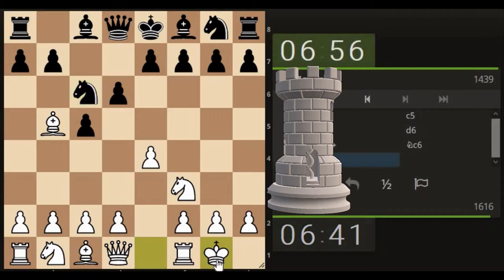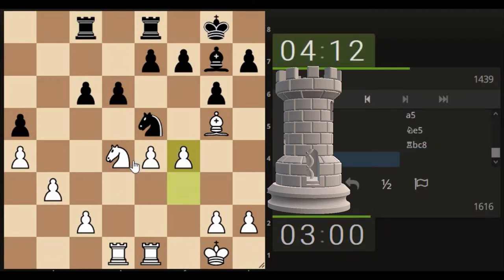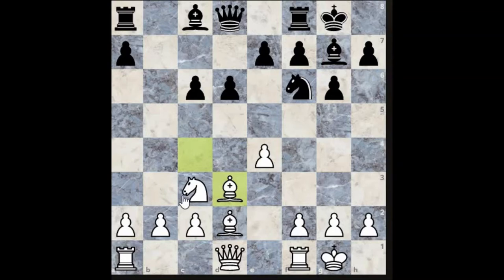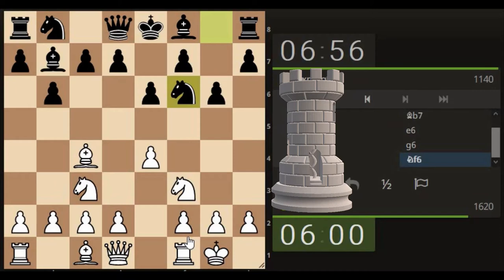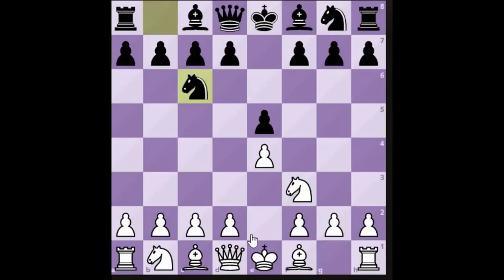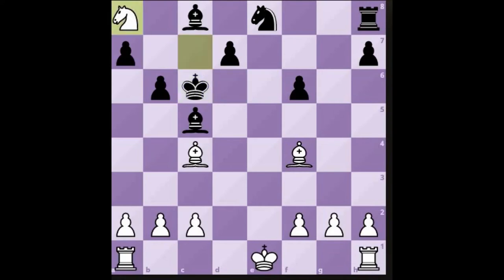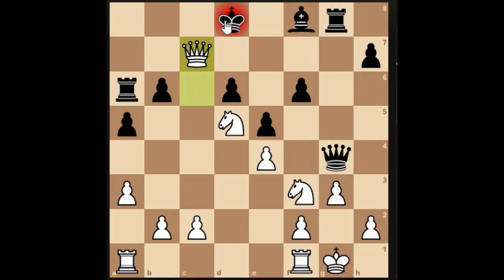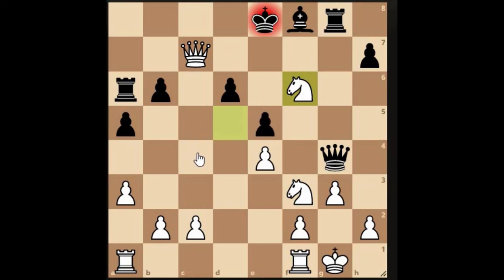The Answer to Chess Blitz